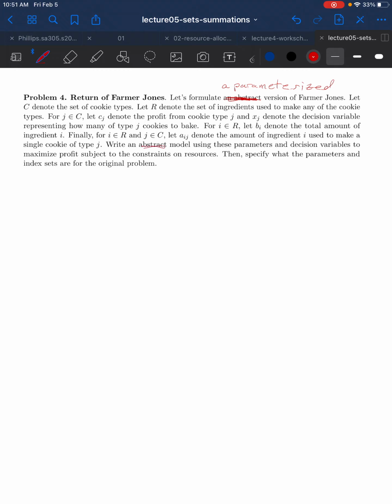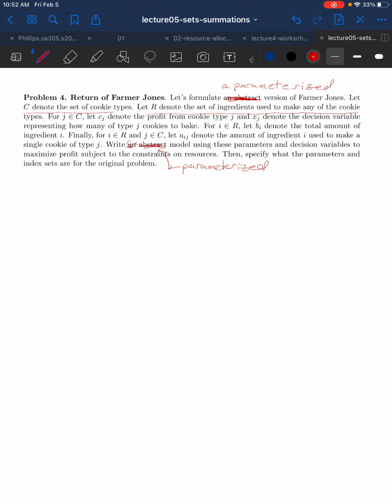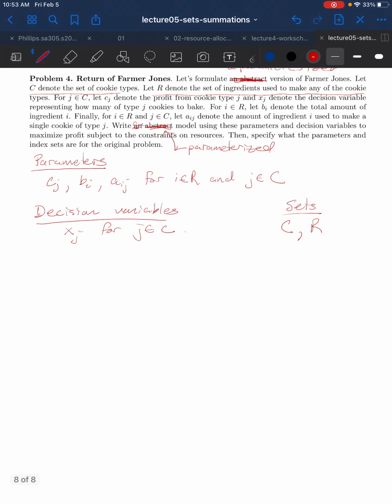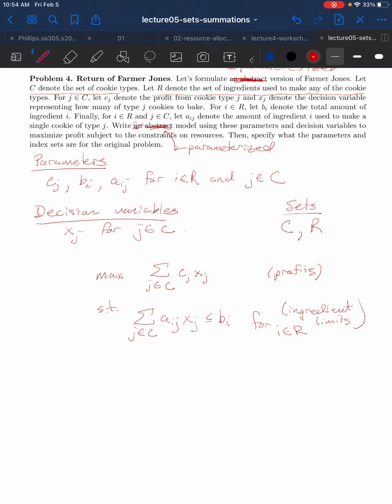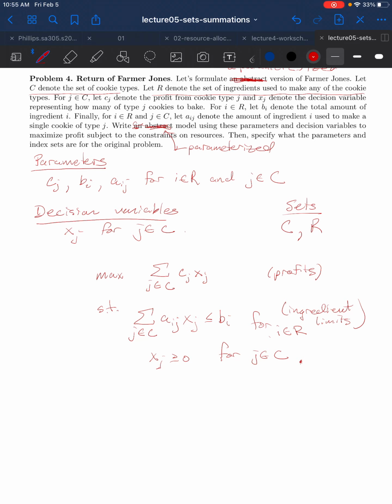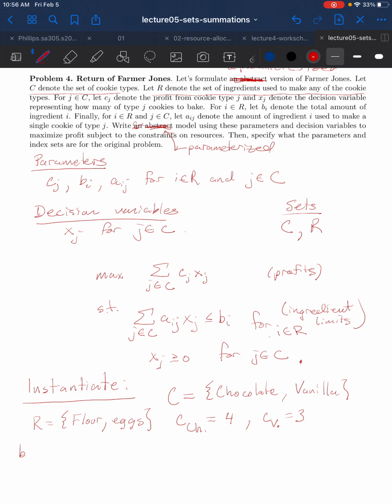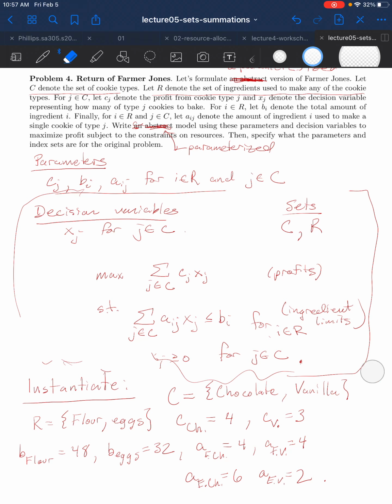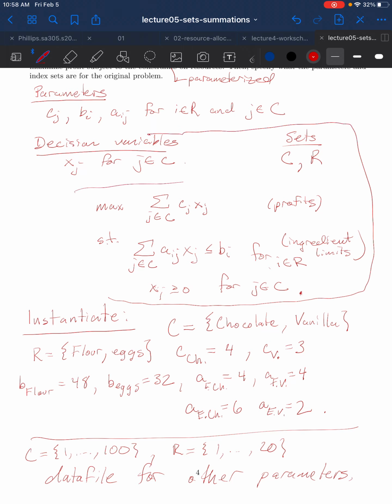Problem 4, Lecture 5